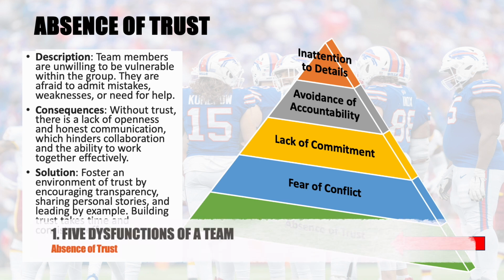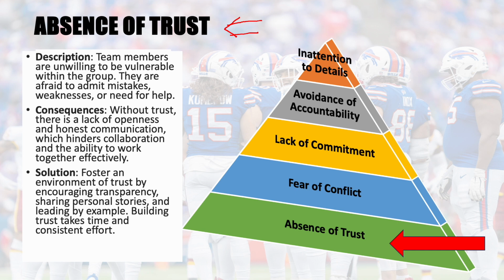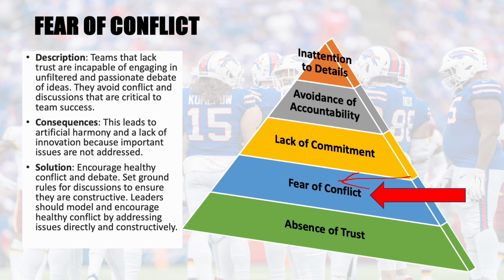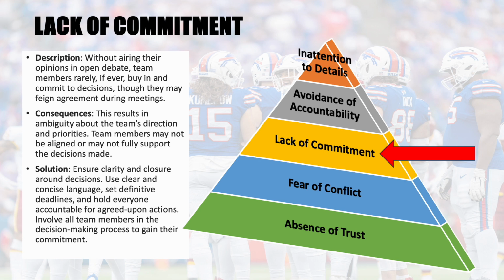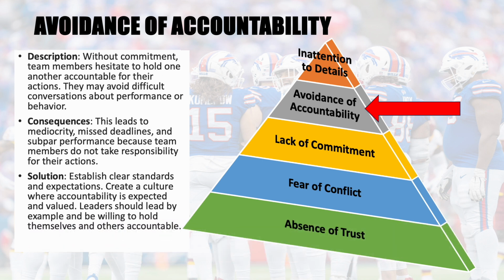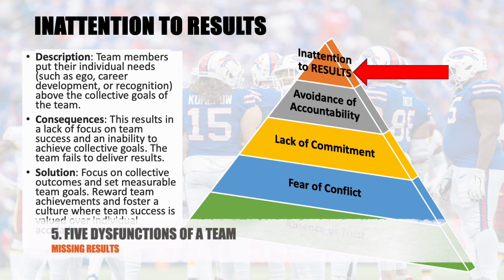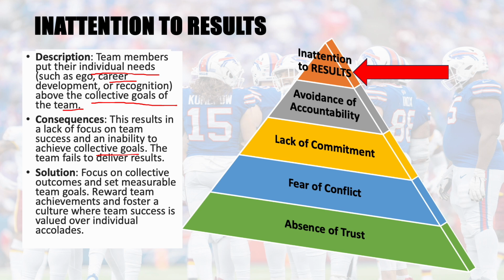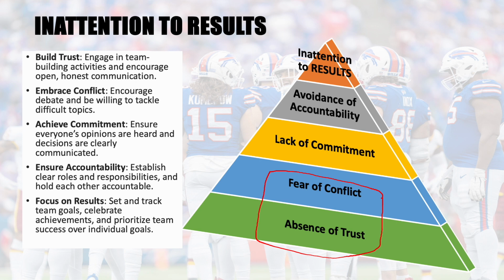Moulding a team (Leveraging the Five Dysfunctions of a team model)